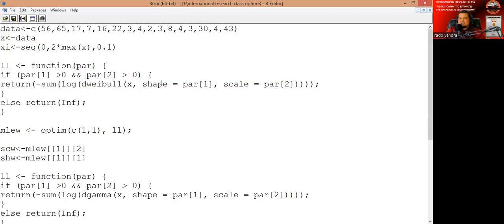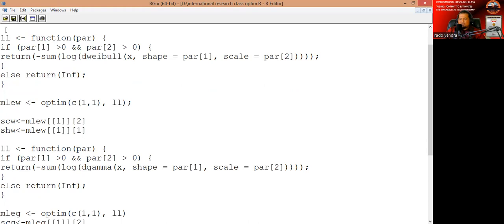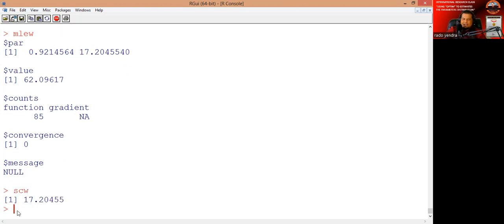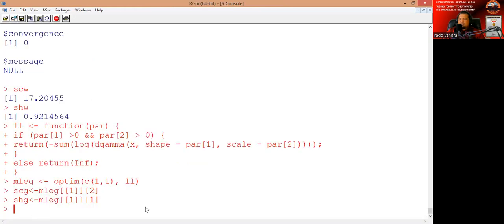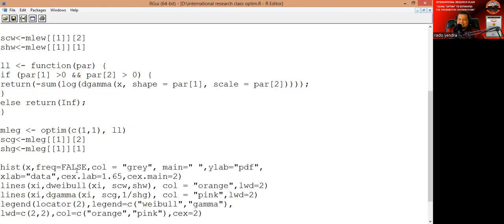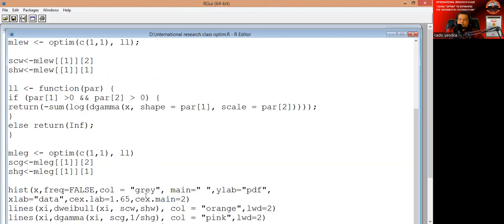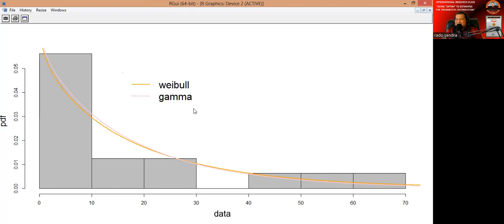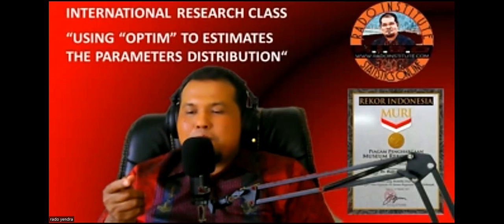INTERNATIONAL RESEARCH CLASS, USING OPTIM TO ESTIMATE THE PARAMETERS DISTRIBUTION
USING OPTIM TO ESTIMATE THE PARAMETERS DISTRIBUTION